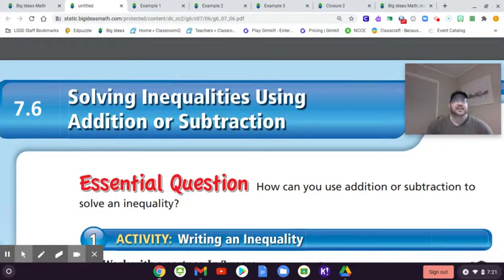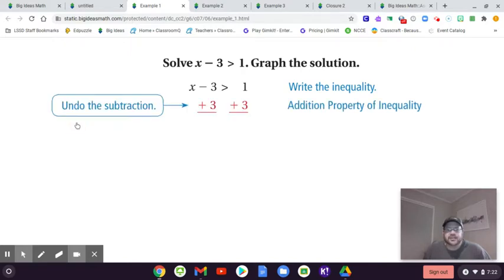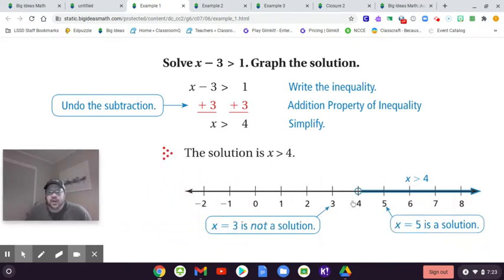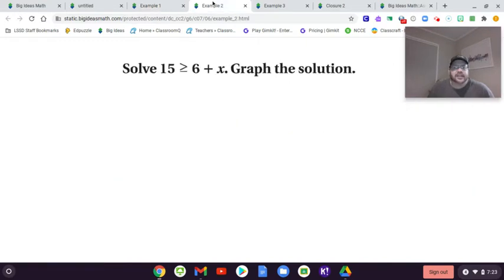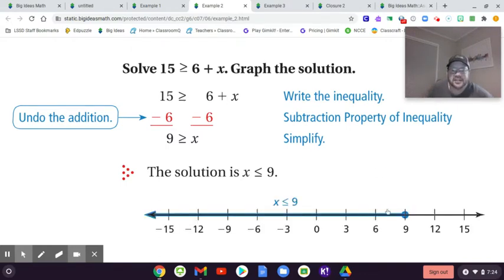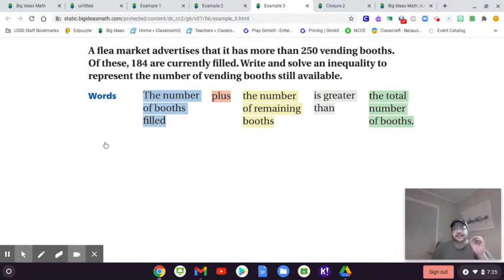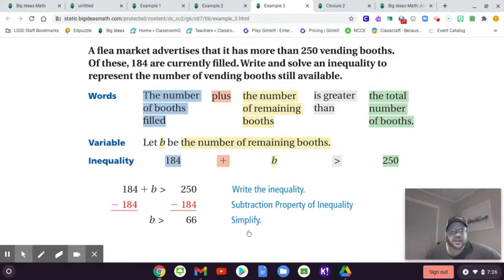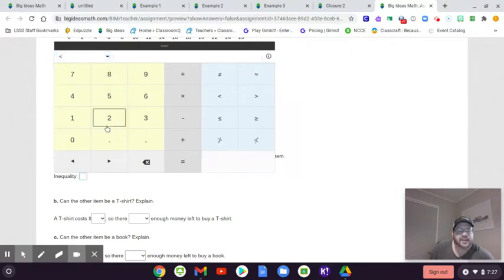7.6 Video - Solving Inequalities Using Addition and Subtraction Big Ideas G6